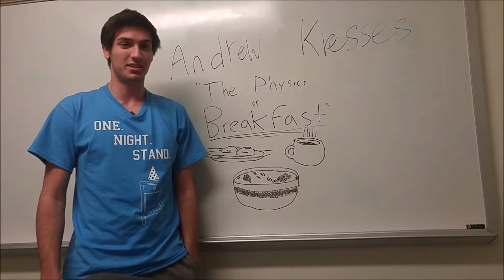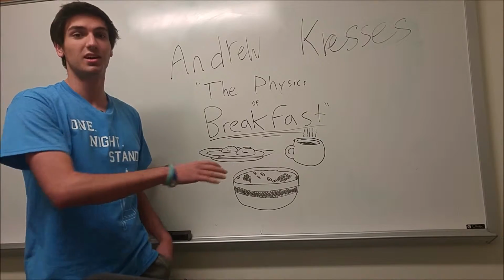Review of "The Physics of Breakfast"